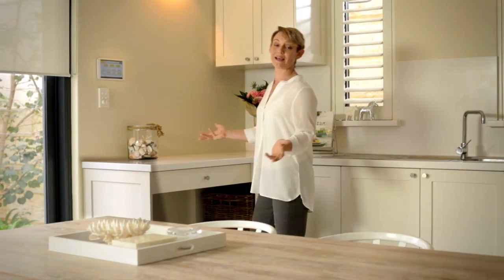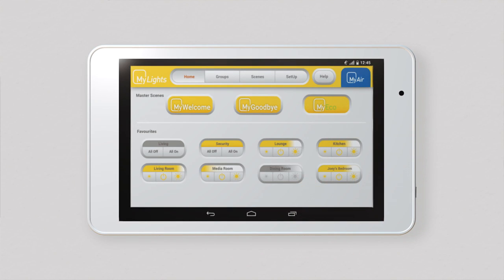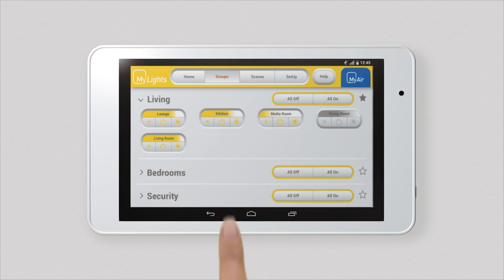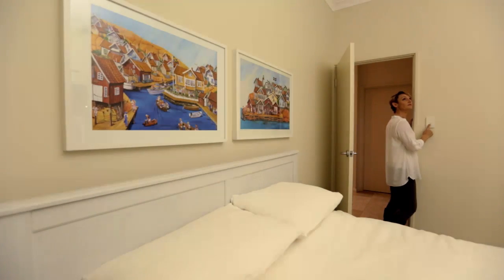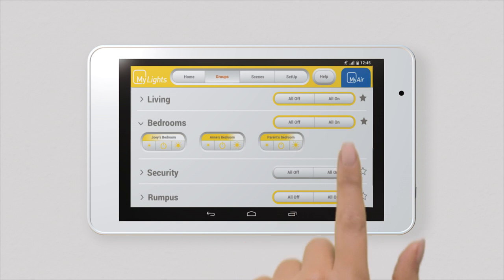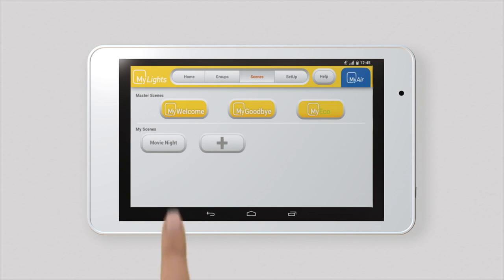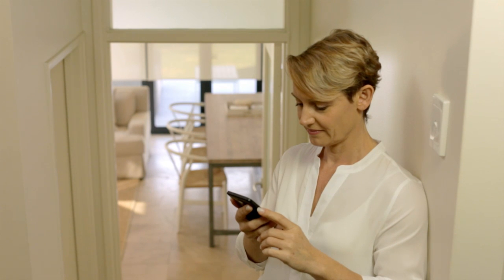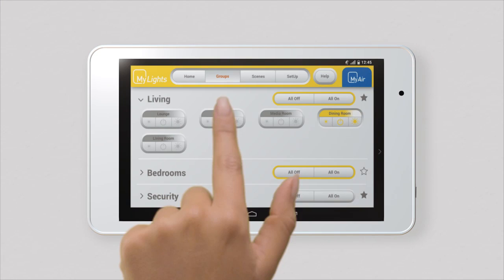my lights restriped wed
My Lights:  Advantage Air's latest innovation